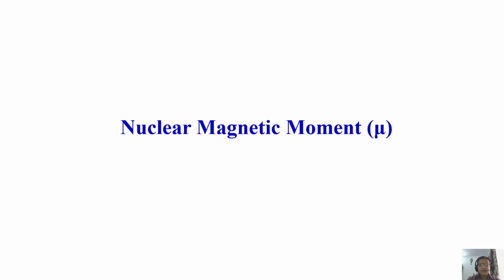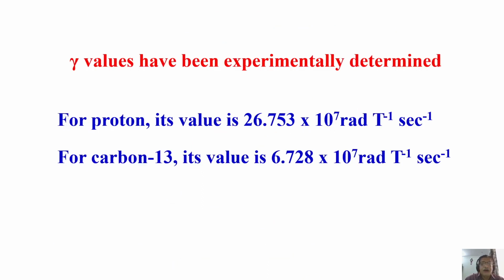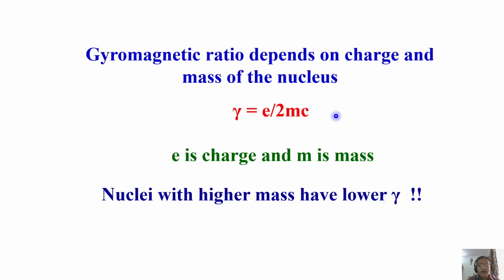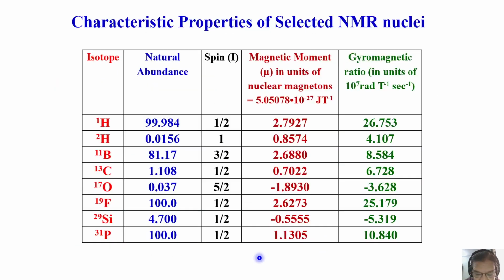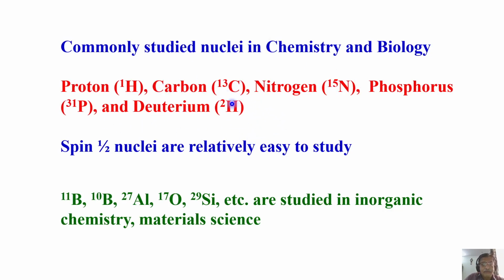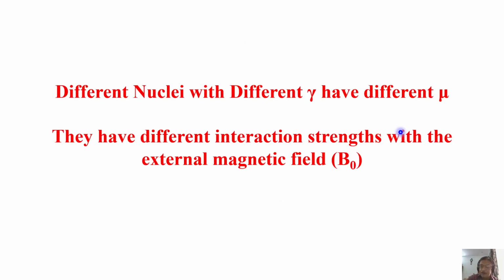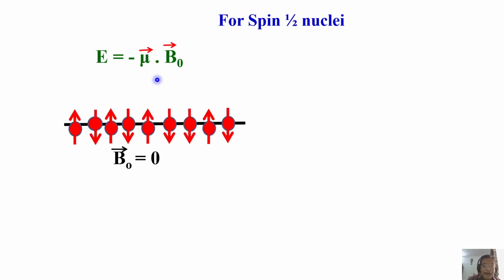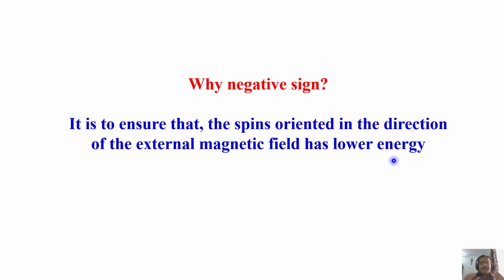03 Interaction of Spins with the magnetic field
Zeeman Effect, Gyromagnetic ratio, spin populations